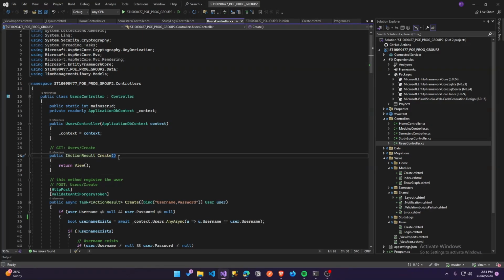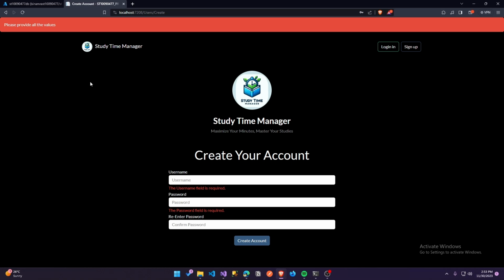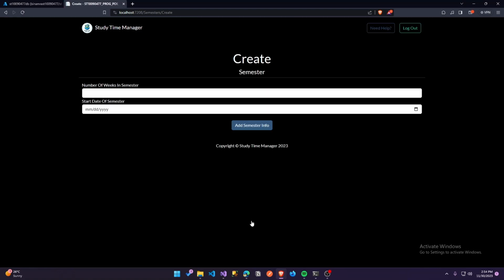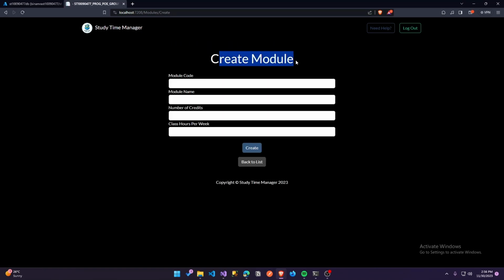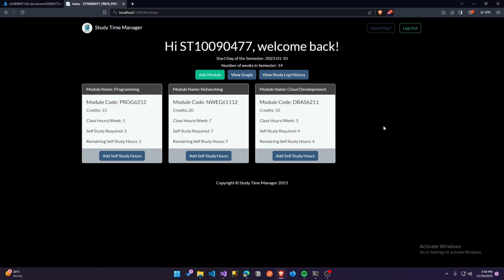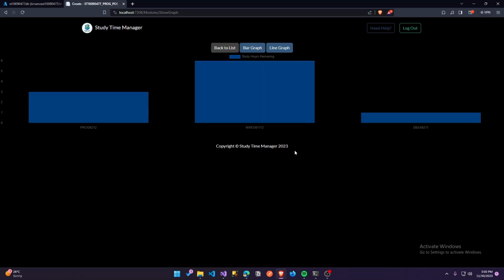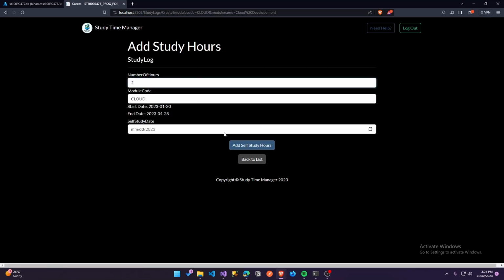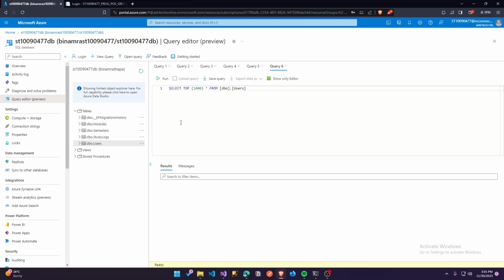ST10090477_PROG6212_POE_FINAL_GROUP_2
ST10090477
PROG6212
POE FINAL
GROUP 2